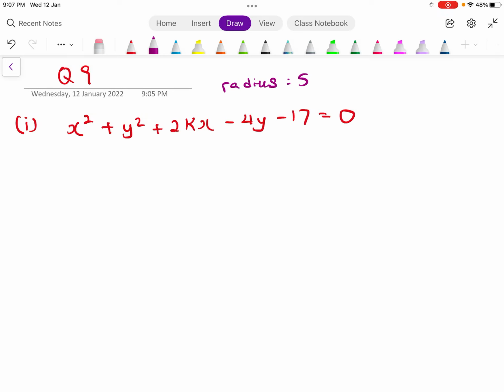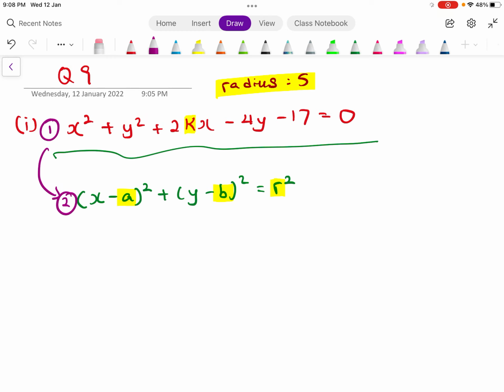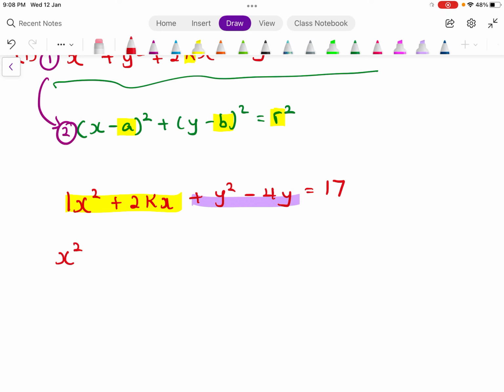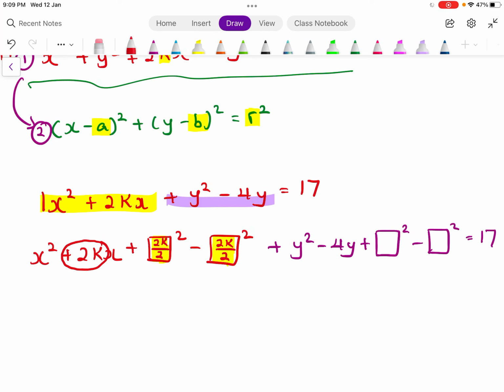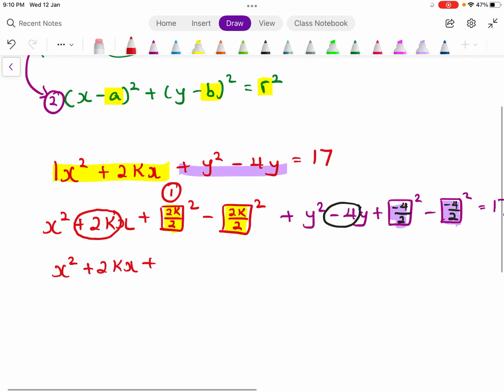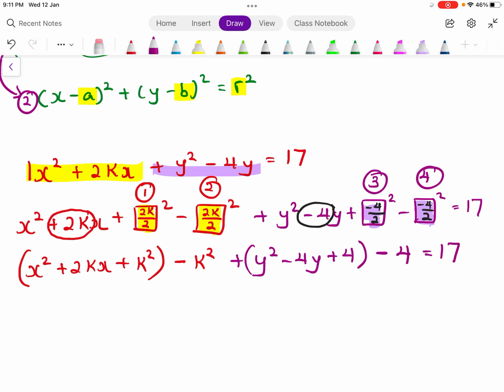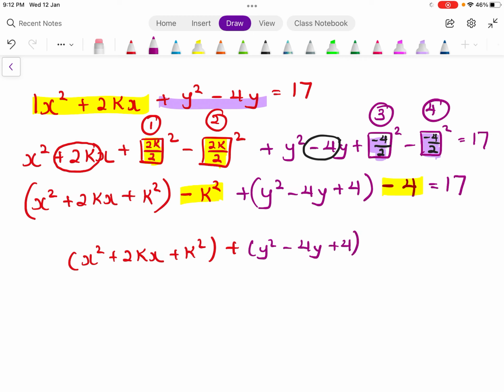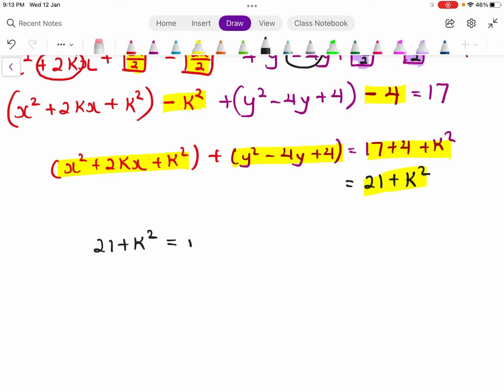Q9 part i